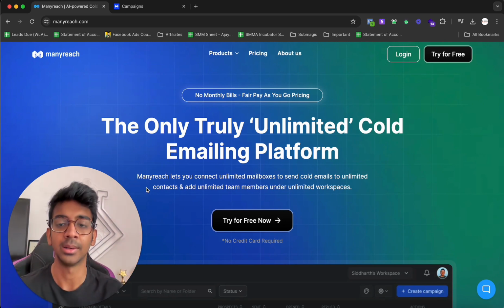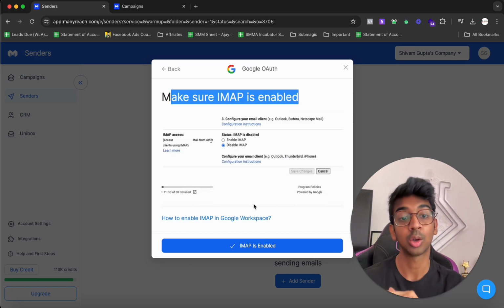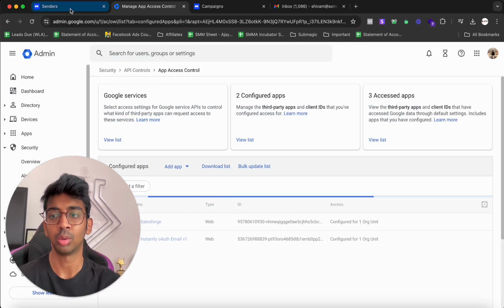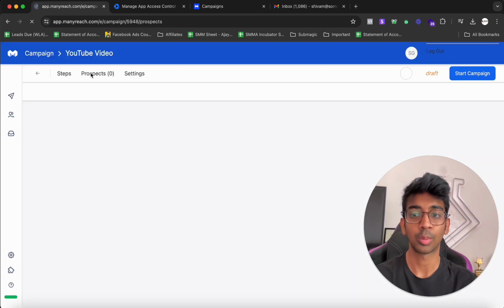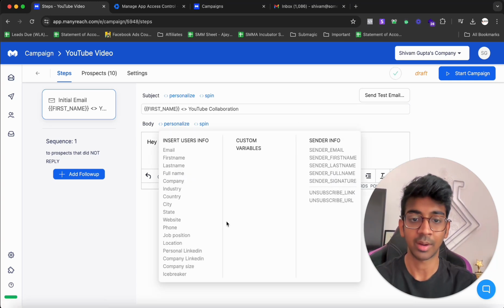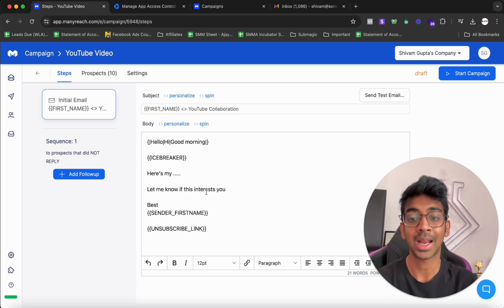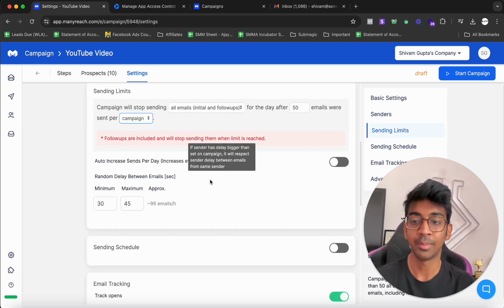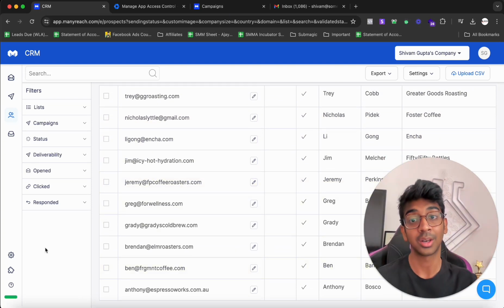How To Send 10,000+ Emails In Under $199 | ManyReach LTD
With ManyReach, you only need to purchase it once and you'll have the inbox for life. I'll show you how to set it up and take advantage of this amazing offer.